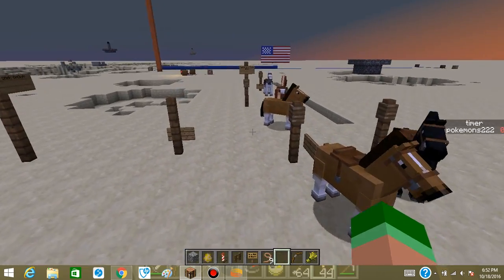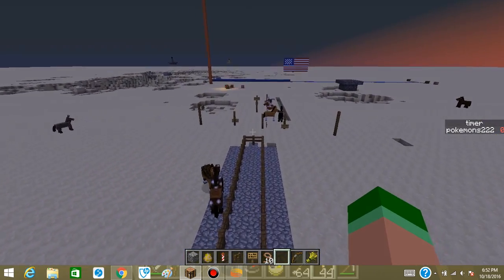video game science episode 4 minecraft horse speed.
In this episode we will determine the speed of a horse Support me